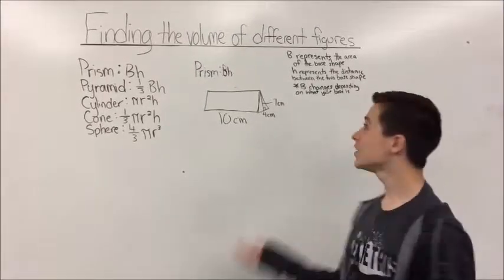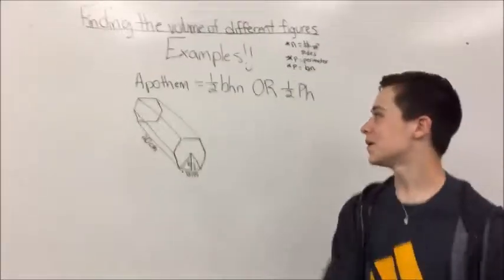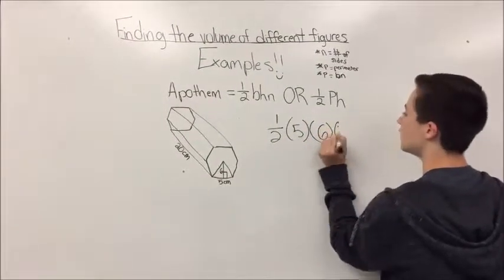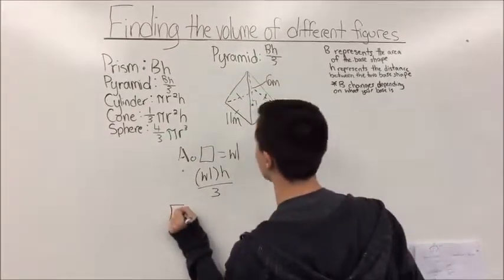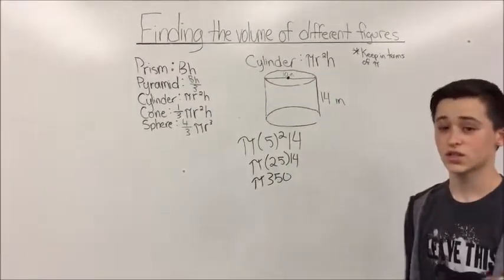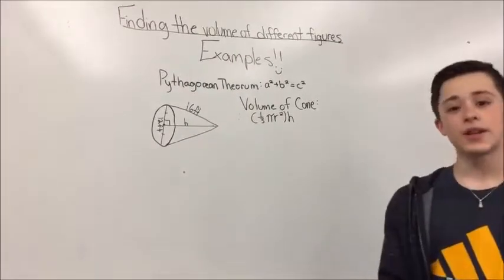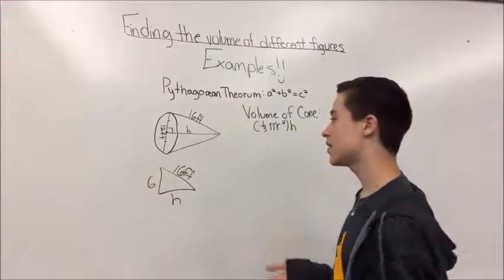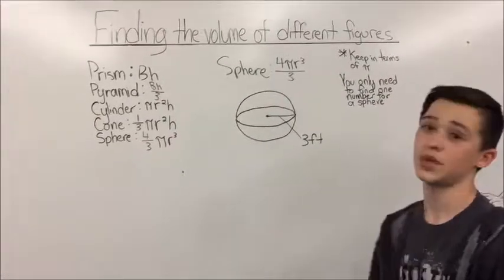11 2 Finding Volume